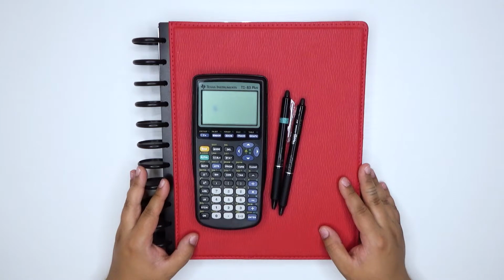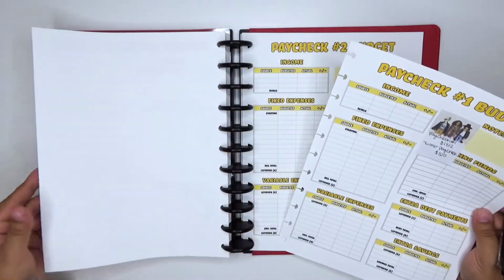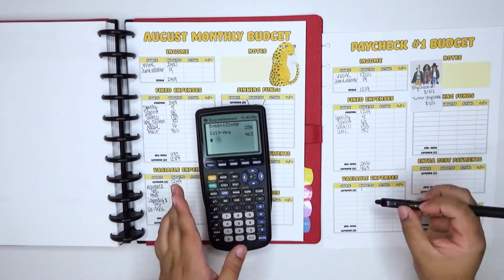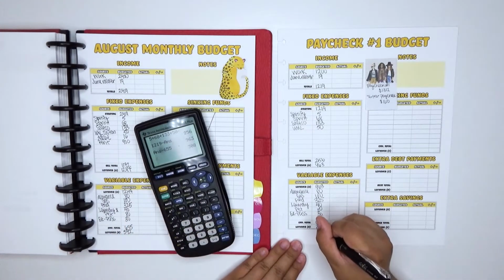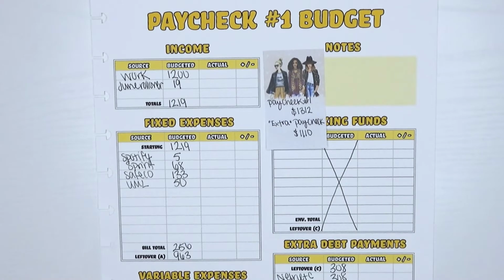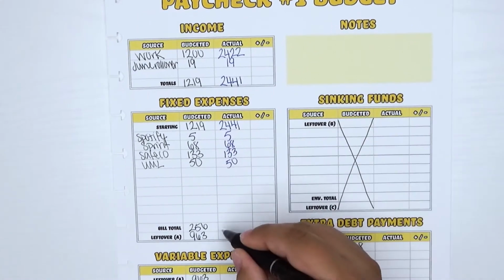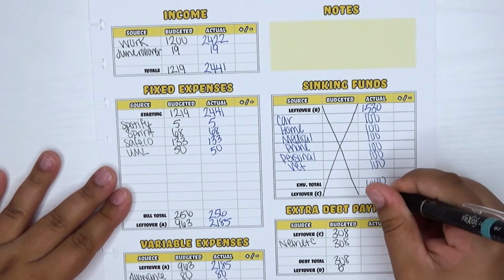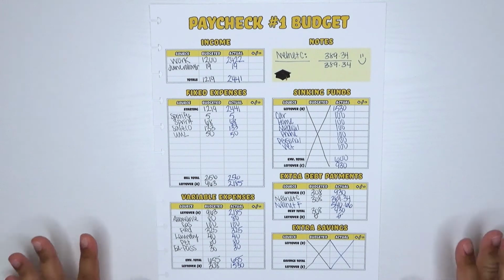August Paycheck #1 Budget With Me: Double Duty Paycheck (AUGUST 2021)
Thank you so much for joining me! Today I'll be going over my estimated vs real income budget for my 1st paycheck of August using the paycheck to paycheck method on a biweekly schedule.

I'm building content around a schedule of 1 video release every 4 days. My work schedule has become constantly changing and irregular and I will be starting school in September which will reduce the time I can spend on my content.

I'm really trying to determine which types of budget content you guys like the most from me so I can choose to focus on that, and feedback helps so much if you have the time to leave it.

I also have printable budget sheets and they are available on my Etsy:

~Materials Frequently Used~
*Custom inserts by me (KayPlannerPrintable on Etsy)
*Pilot Frixion ball erasable black gel pen (Target)
*Sharpie pen black
*Staples Tru Red double-sided black markers
*Staples ARC red faux leather cover
*Staples ARC black 1.5in expander discs
*Happy Planner BIG punch pink
*Variable Expenses cash envelopes handmade by me (not for sale)
*Sinking Funds Envelopes by Lupita Aide (Lupitas Sticky Shop)
*Recollections Personal Planner Binder (Michaels)
*Texas Instruments TI83 Plus Graphing Calculator (Best Buy)